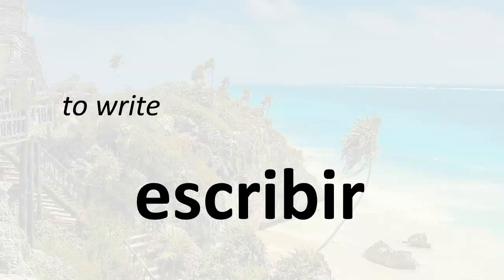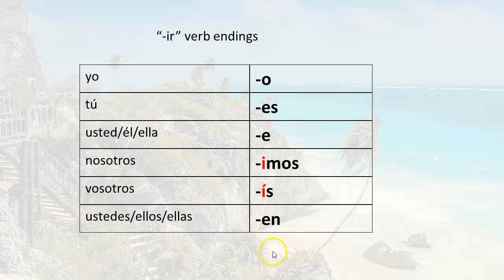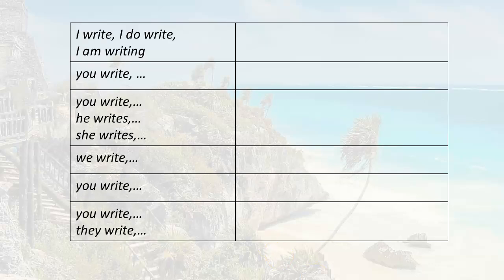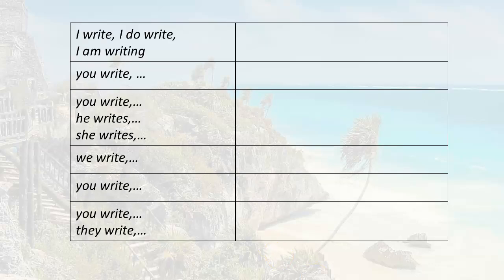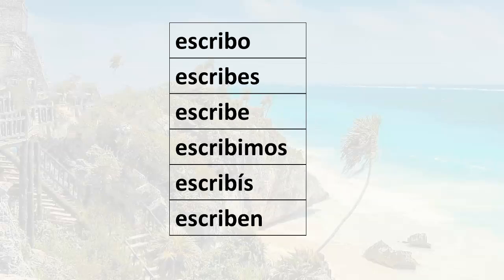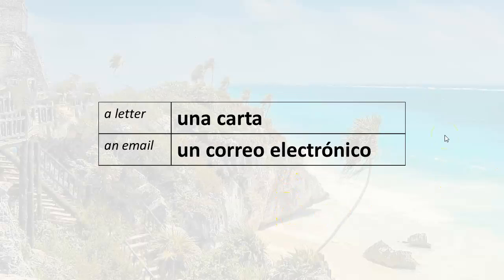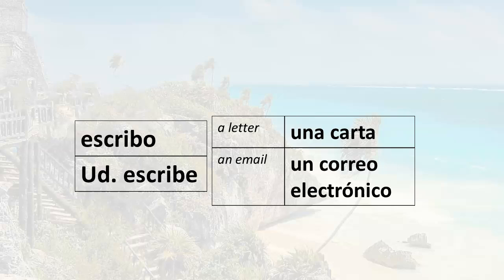115 Easily Learn Spanish, ESCRIBIR in the present tense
Learn how to use all the forms of ESCRIBIR in the present tense.

Vocabulary: ESCRIBIR, to write
Grammar: Present tense of regular '-ir' verbs.